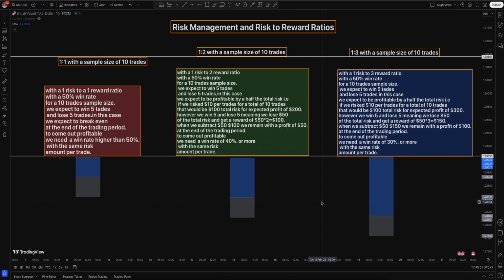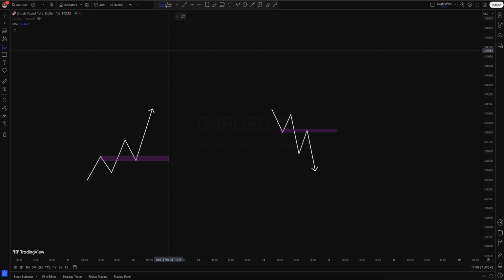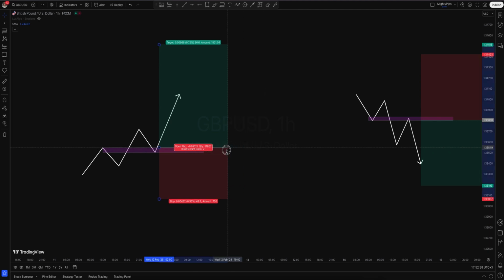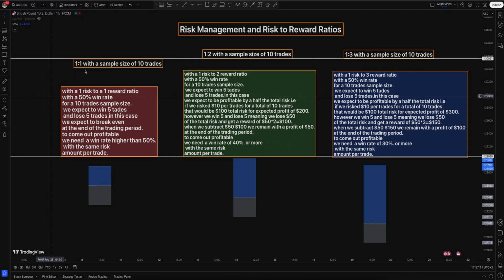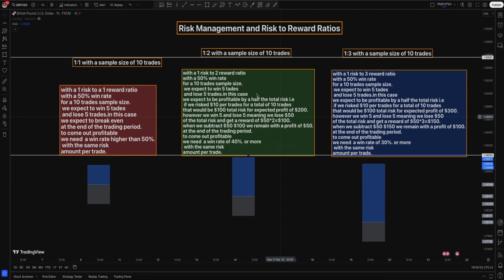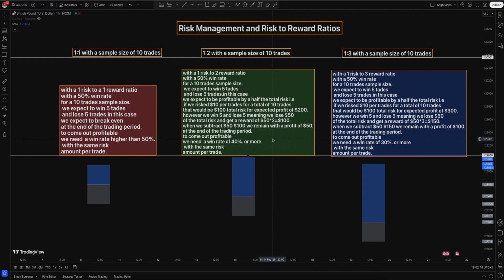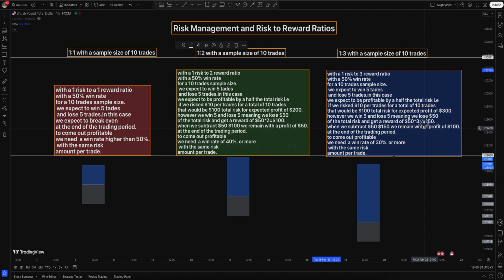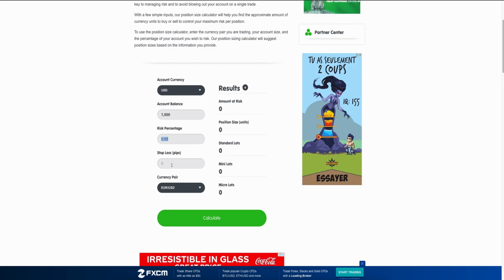My SECRET Risk Management Forex Strategy That Made Me Profitable